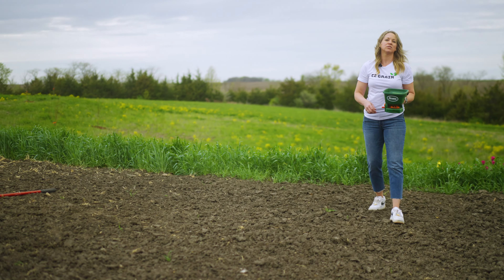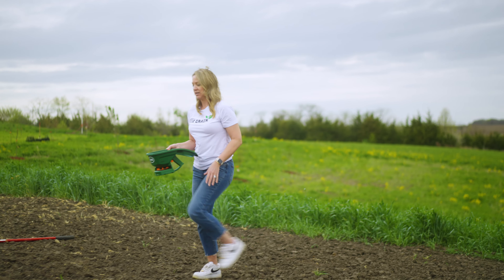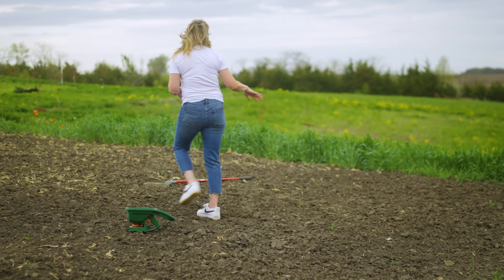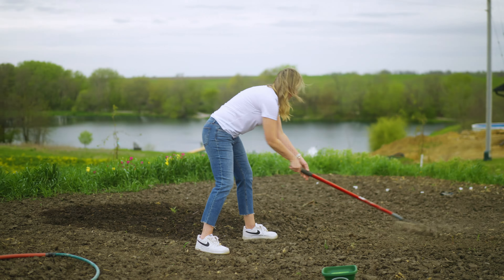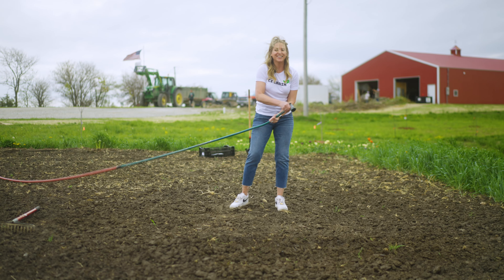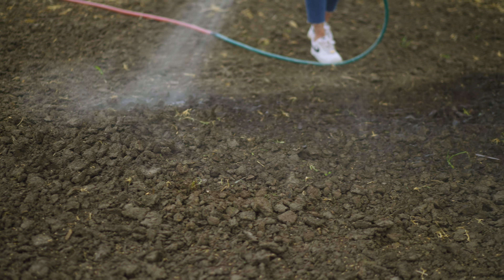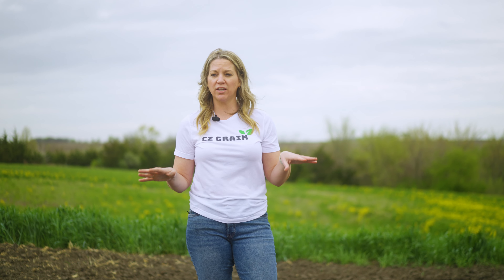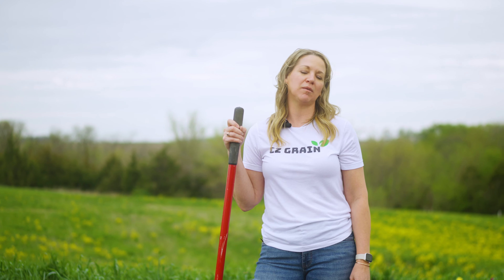Gardening Tips: Planting Rye Grass with Leslie from CZ Grain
Boost your garden's health with this comprehensive tutorial on planting rye grass. Leslie from CZ Grain walks you through each step of the process, from the best time to plant to the most effective sowing methods. Discover how this hardy grass can add vital nutrients to your soil and prevent soil erosion. Whether you're a gardening novice or a seasoned green thumb, this tutorial is sure to offer valuable insights.